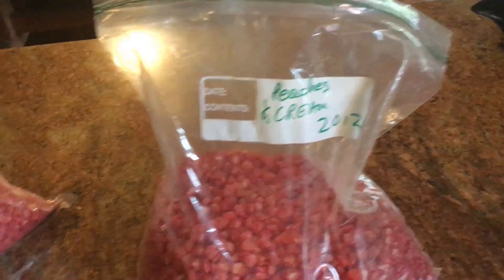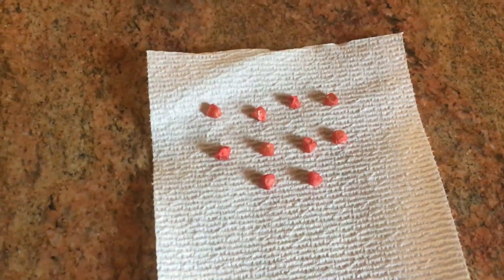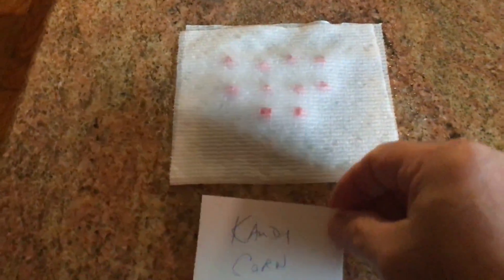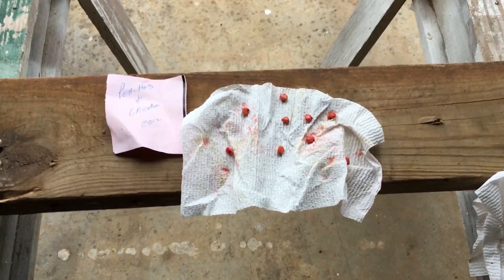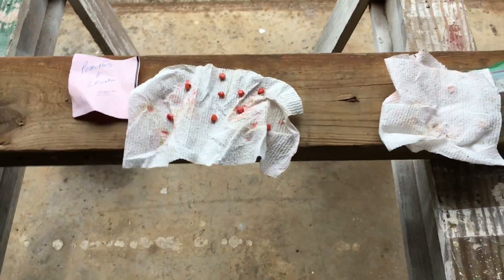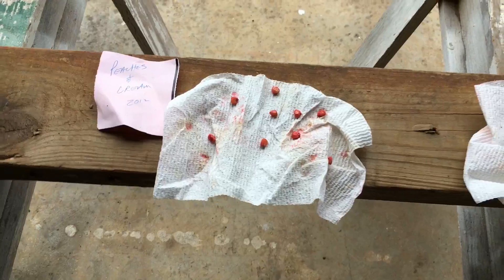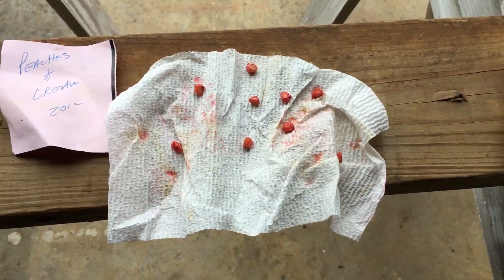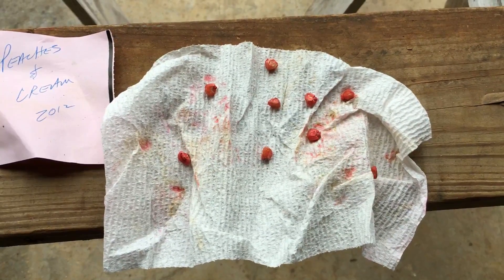GERMINATION TESTING ~ 10 YEAR OLD CORN SEED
My results from germination testing 10-year-old corn seed. CORN SEED IS EXPENSIVE! I had some old corn seed that I wanted to test, to make sure I wasn't planting in vain. Also, since corn seed is so expensive, I didn't want to buy more IF I DIDN'T HAVE TO.

Here are the germination results from the 10-year-old corn seed.
Test your own seed to see what germination results you will get.

Check it out... It might save you some time, money and frustration.
alan